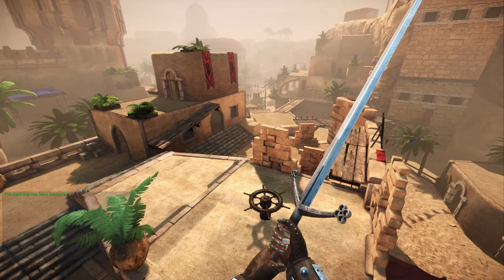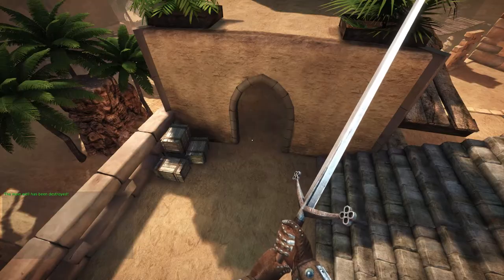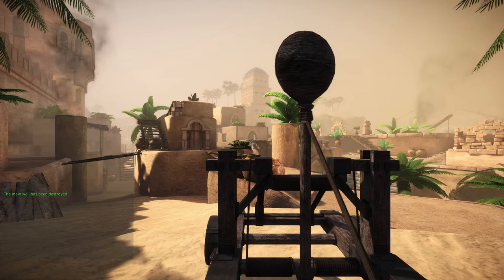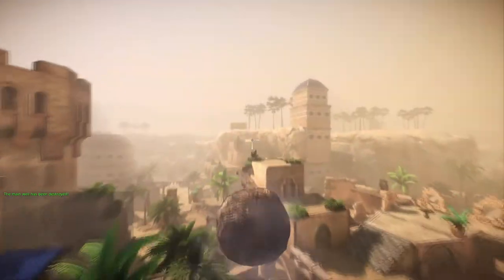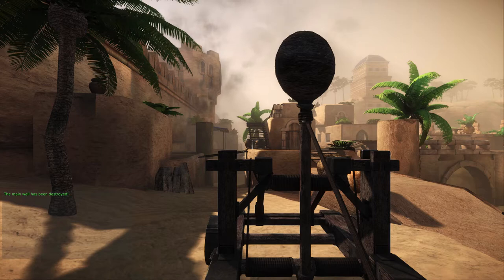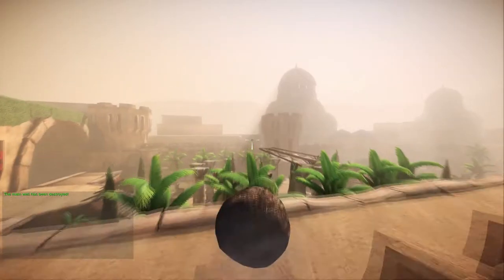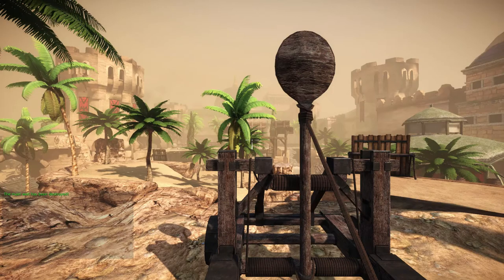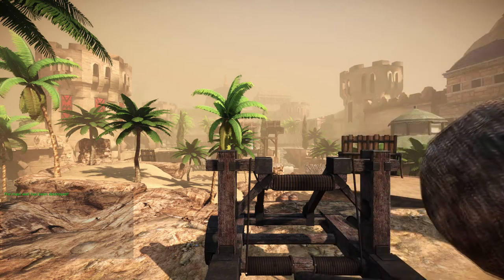Catapult guide 1 [Drunken bazaar Attacking] (Chivalry medieval warfare)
Let me know if you found this useful.